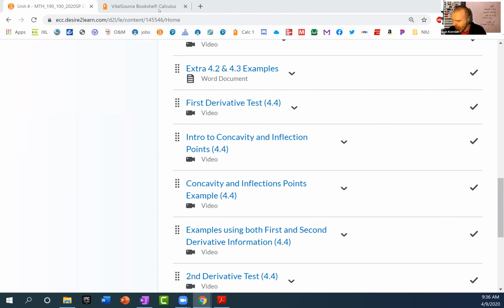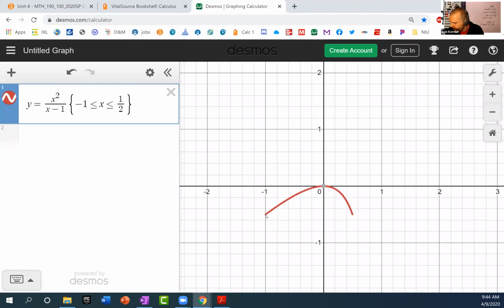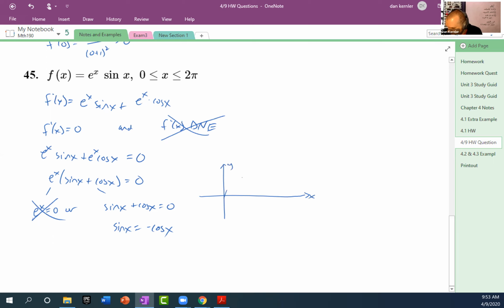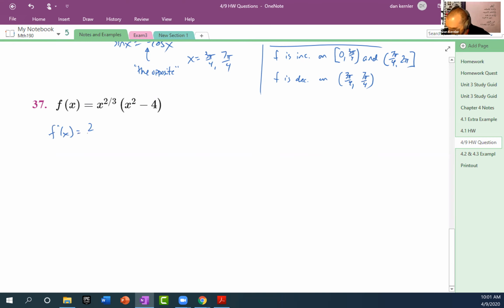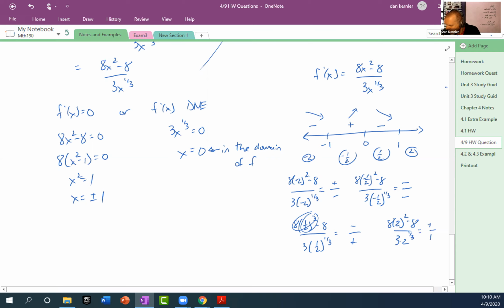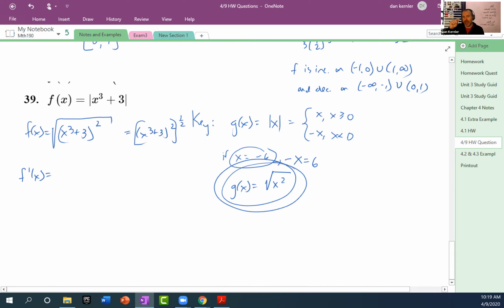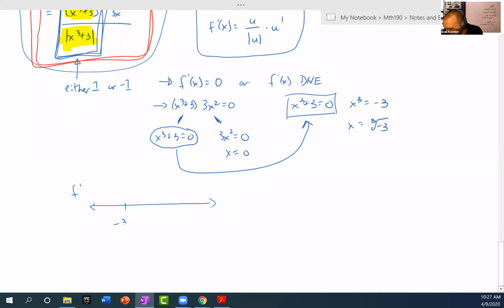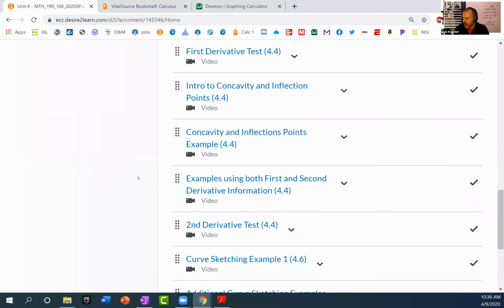Mth190 Calc 1 4.9.2020